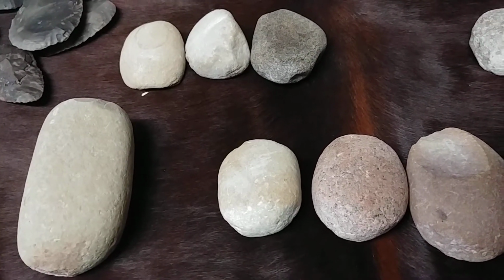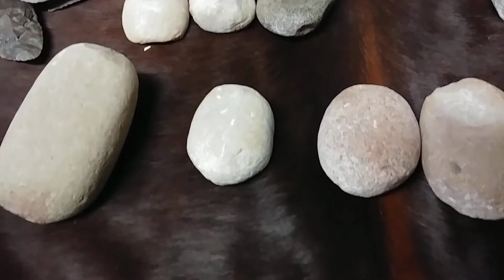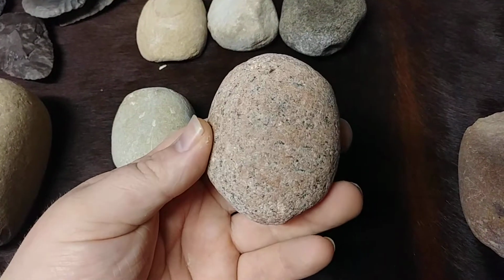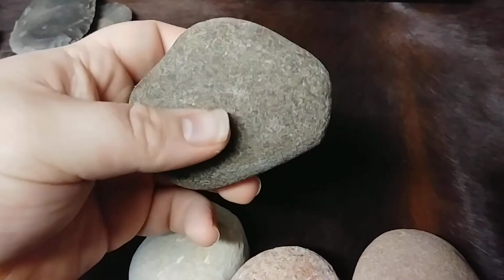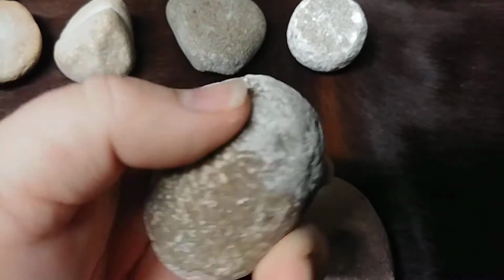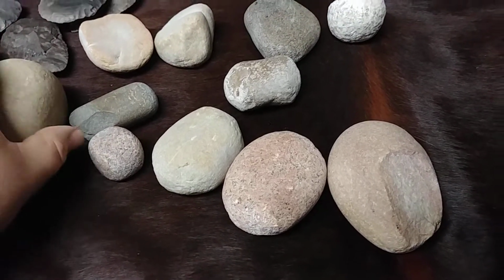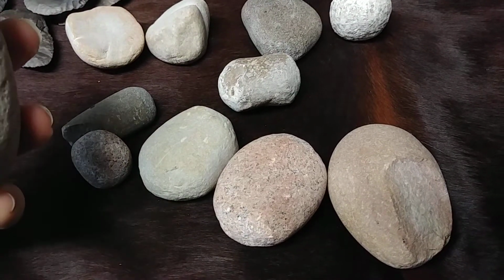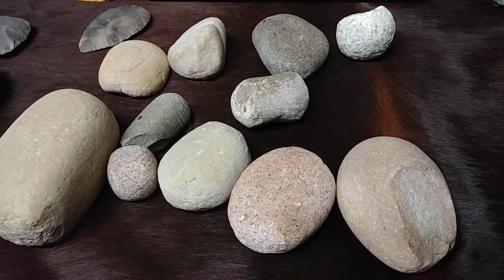A Neanderthals tips on selecting hammerstones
This video has been done a million times so... I guess it's mine turn 😄

Media links, hope you find something you can join!